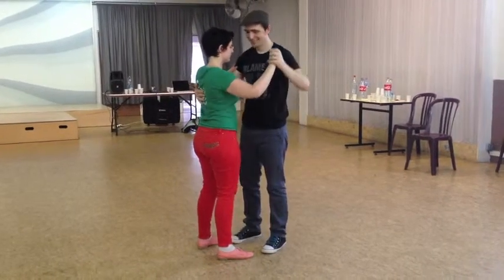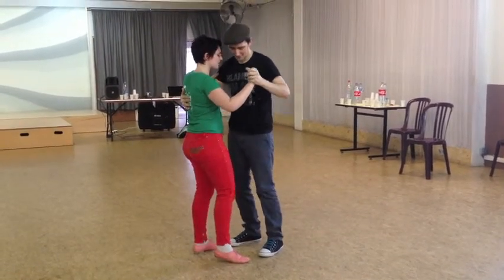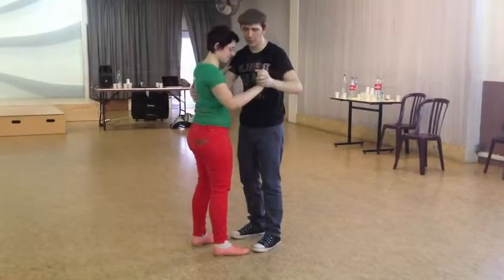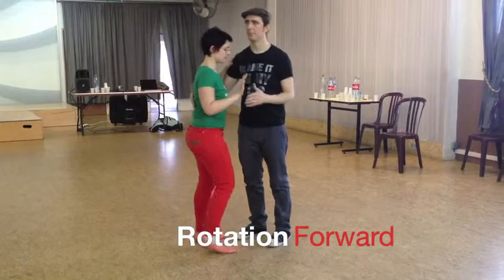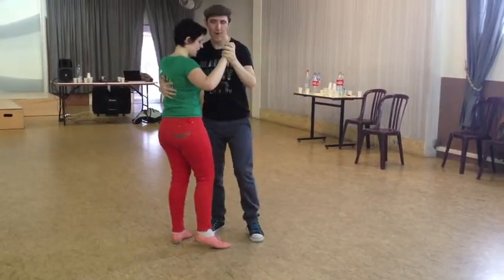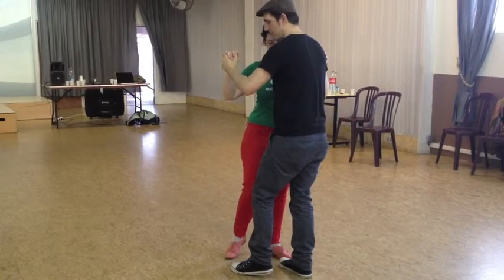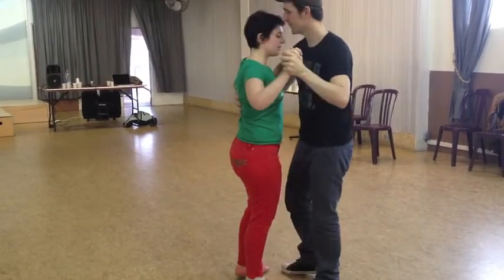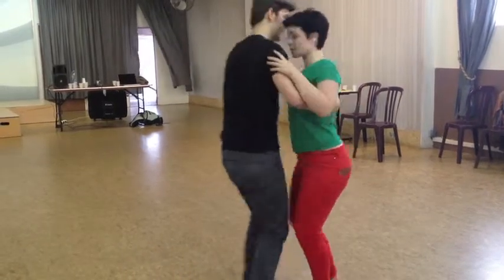Blues Sheila Austin